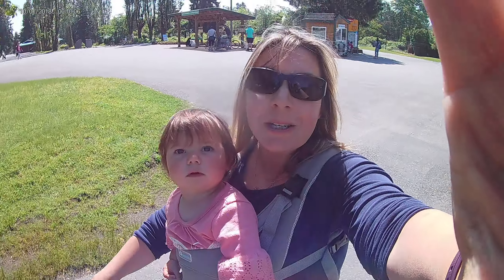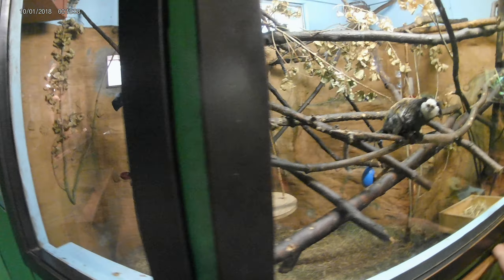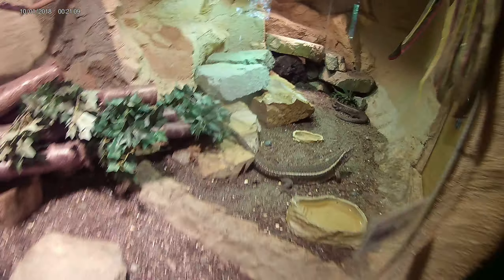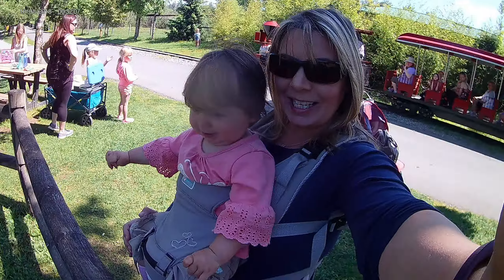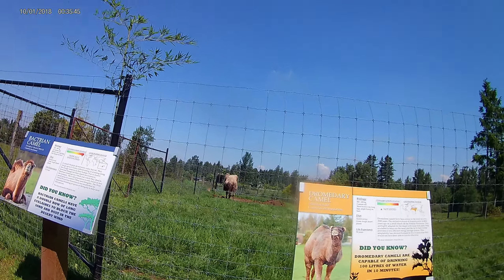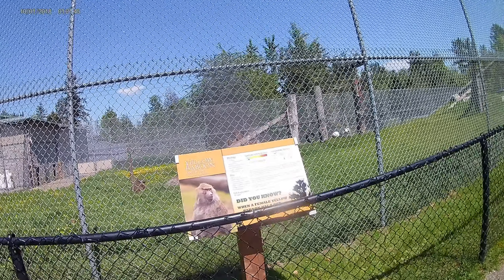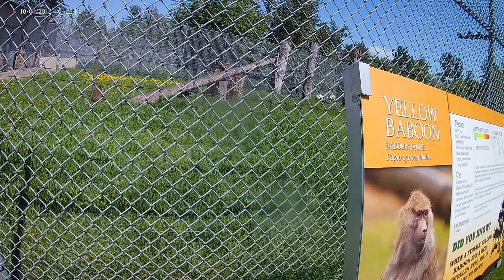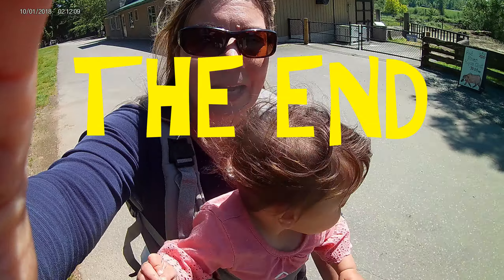The RASCALS visit the ZOO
Join the RASCALS as we take a trip to the Greater Vancouver Zoo